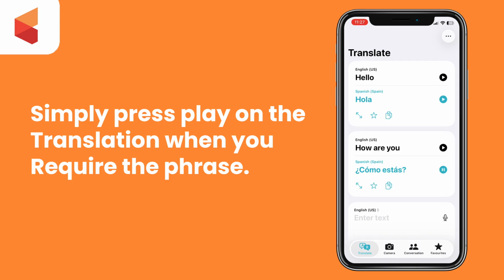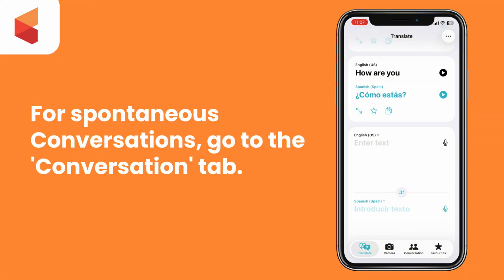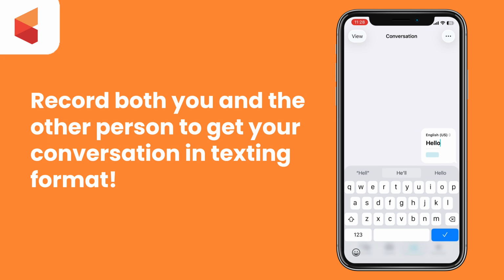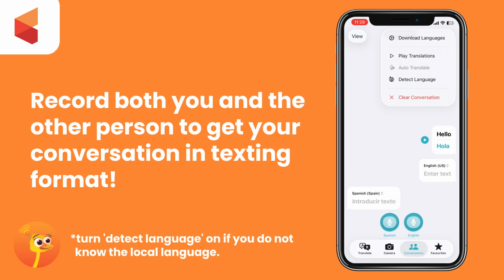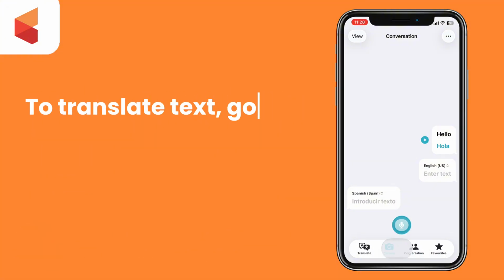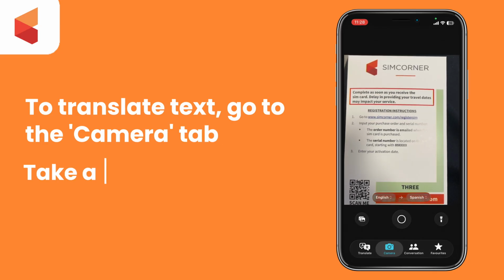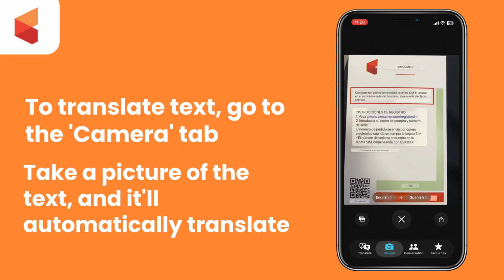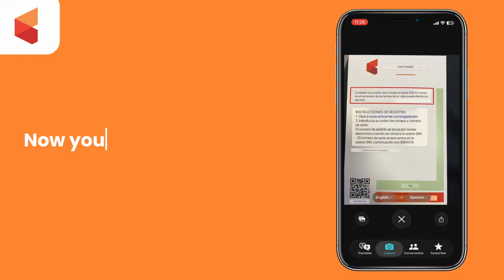How to use an iPhone to Speak a Different Language | SimCorner Travel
Your iPhone has built-in tools that make translation easy—no need to download third-party apps. Whether you’re ordering food, asking for directions, or navigating a foreign country with your SimCorner SIM, here’s how to make your iPhone speak a different language in seconds.

Start using your SimCorner Data SIM
Want to avoid roaming charges? Make sure you use your SimCorner eSIM or SIM card correctly.

Not sure if your phone works with eSIM?

Questions? We’ve got your back.
Our support team is available 24/7—real people, real help.